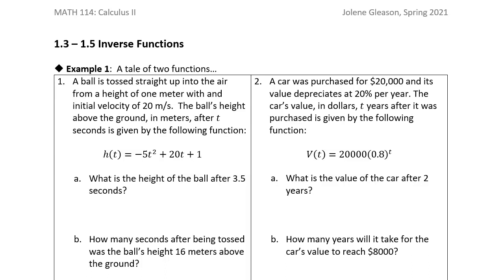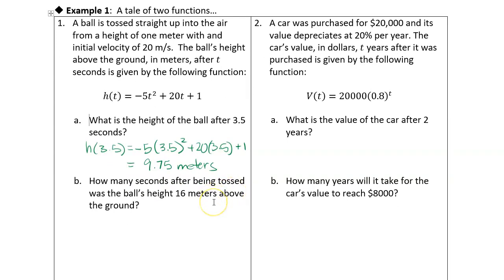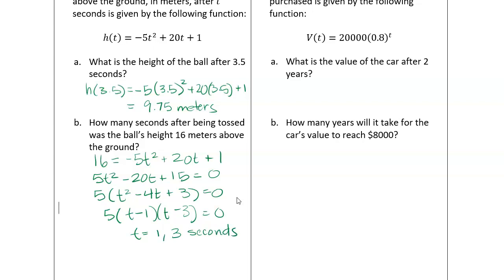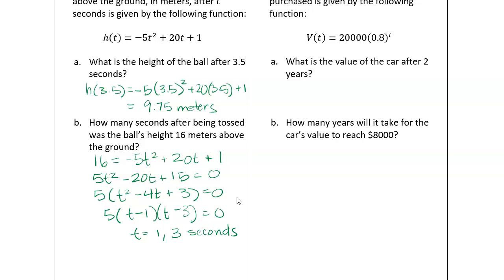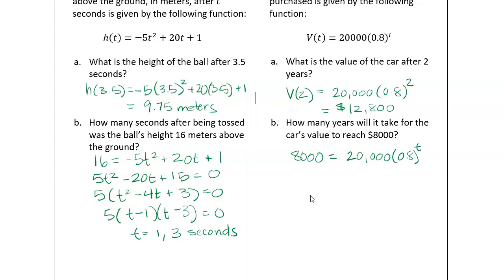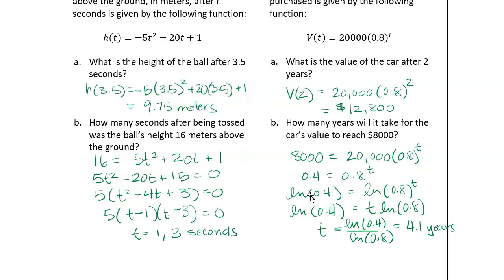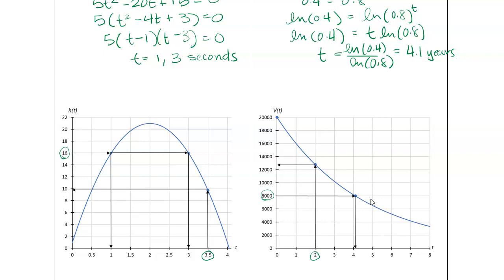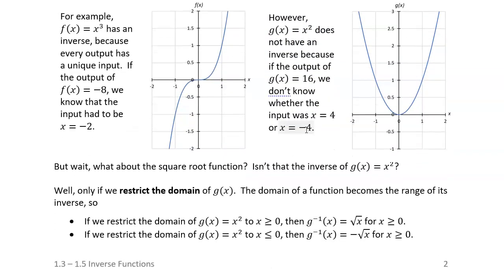1.3-5 Inverse Functions: Example 1